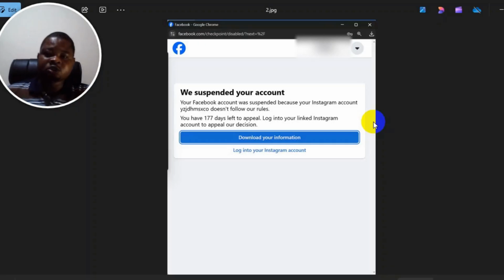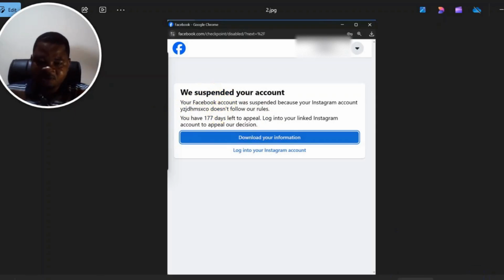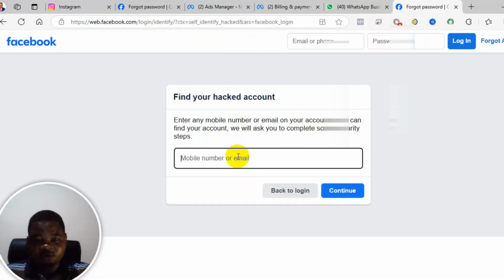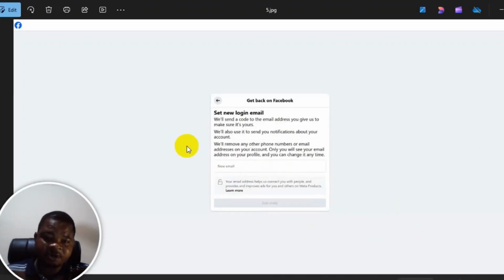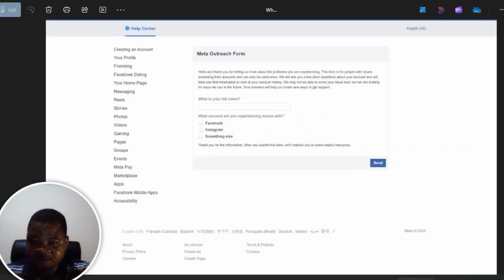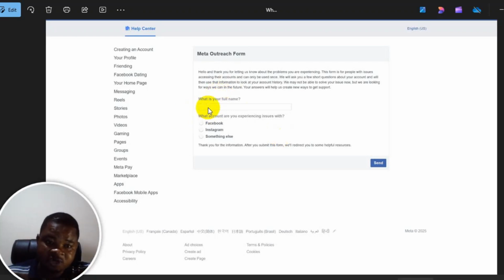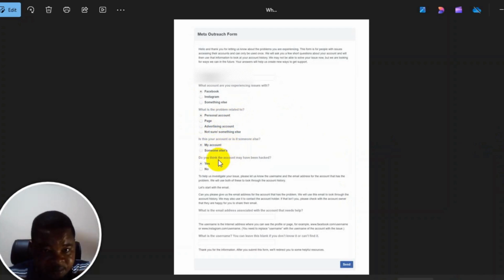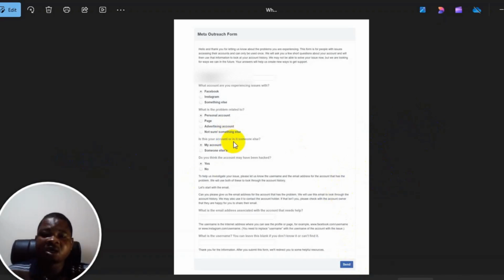Facebook account suspended because of linked instagram Account solved | we suspended your account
Follow the steps in this video to learn how to solve Facebook account suspended because of linked Instagram Account problem.